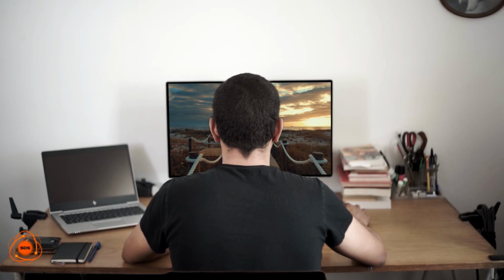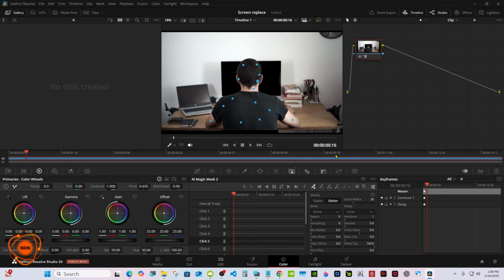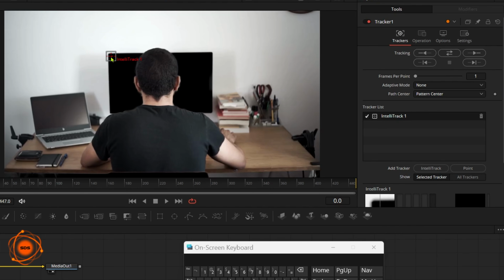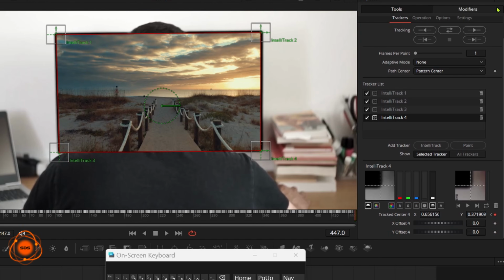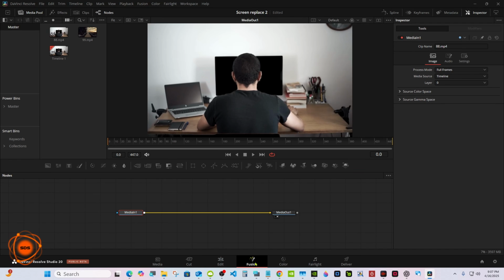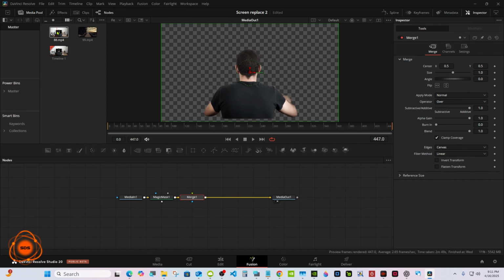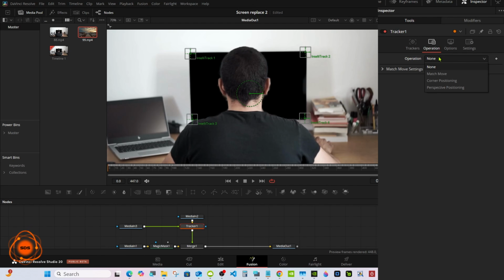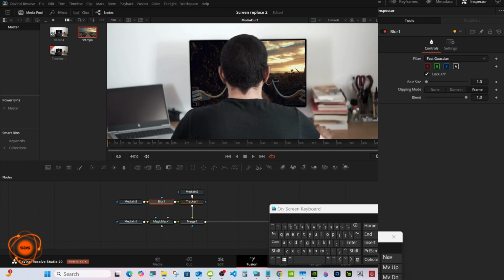Master Screen Replace | DaVinci Resolve 20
Intellitrack feature in DaVinci Resolve 20 for seamless screen replacement in your videos.
0:00 - Intro for free version
1:00 - Setting up media on the timeline
1:17 - Magic Mask version two
2:45 -Tracking
4:00 - Applying a new computer screen
6:08 - Intro for the Studio version in Fusion
6:12 - Magic Mask in Fusion
7:40 - Tracking
9:00 - Apply media to the computer screen and align